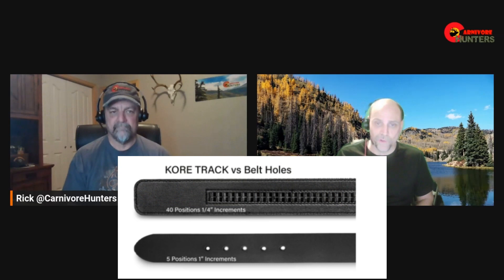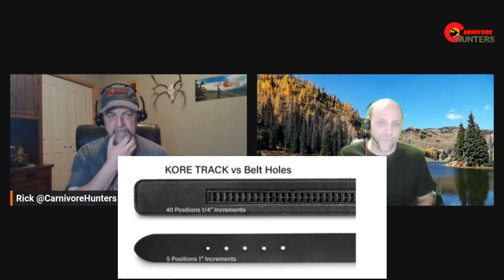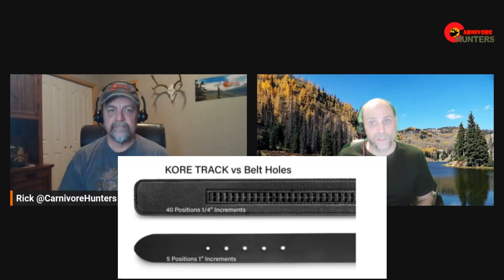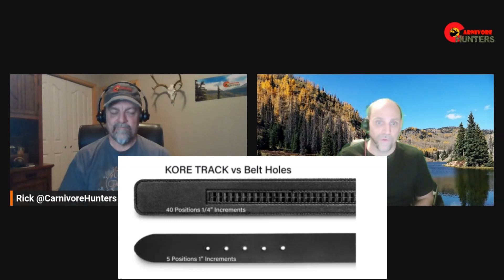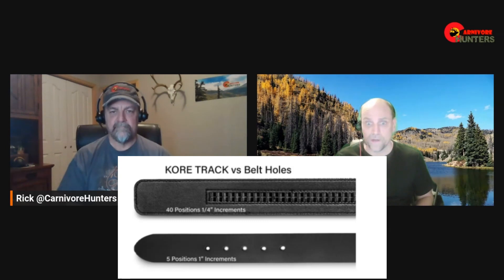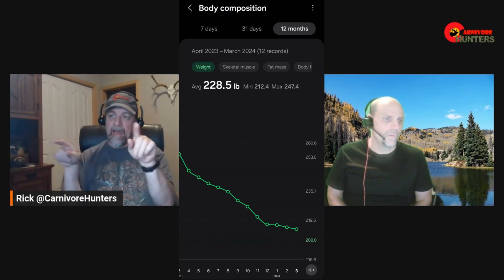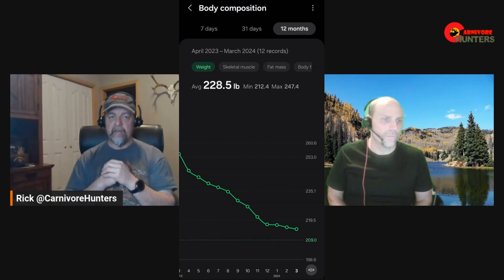Ep. 23: 13 Things You Must Do Before Starting Carnivore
Tune in for more lessons we've learned along our carnivore journey.